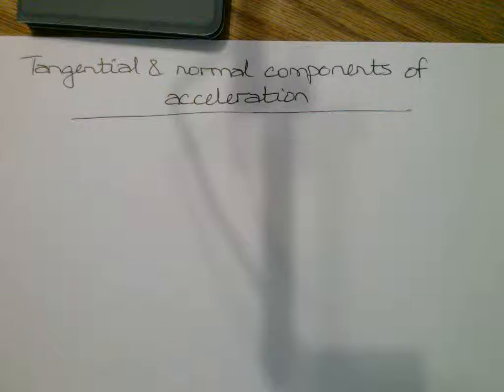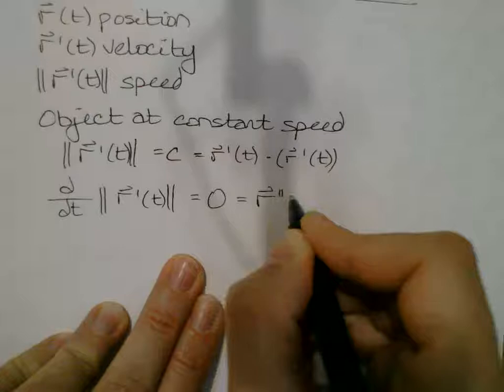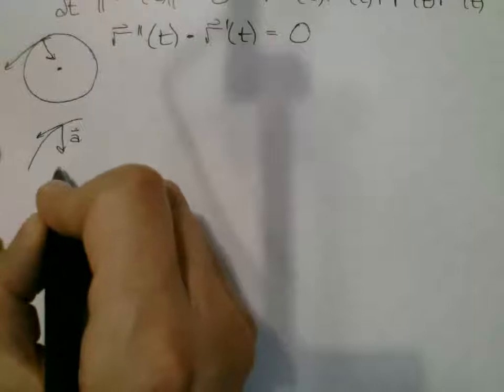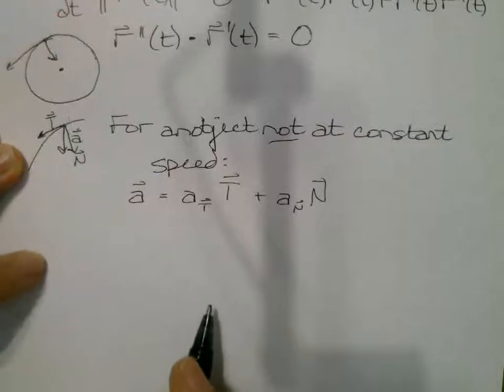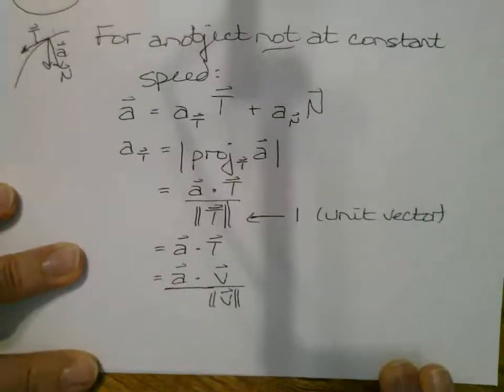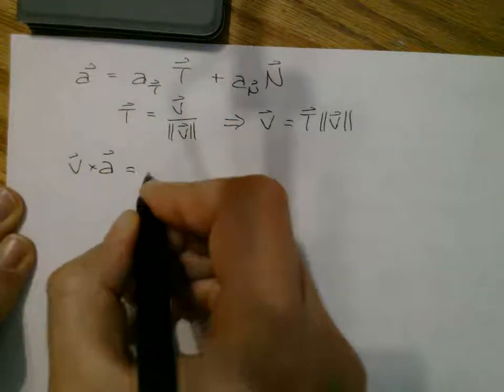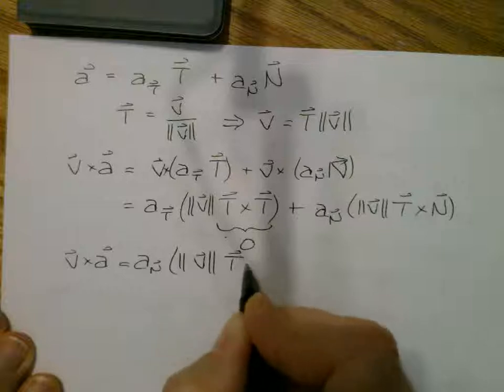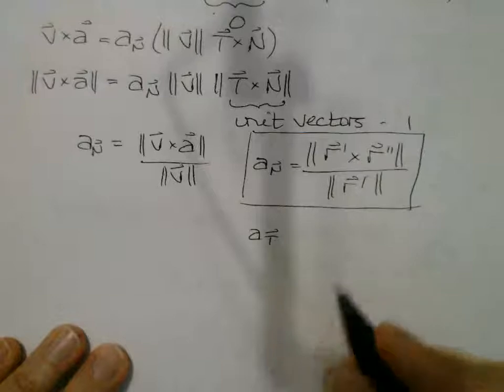Tangential & normal components of acceleration